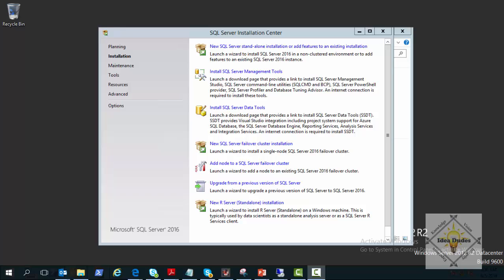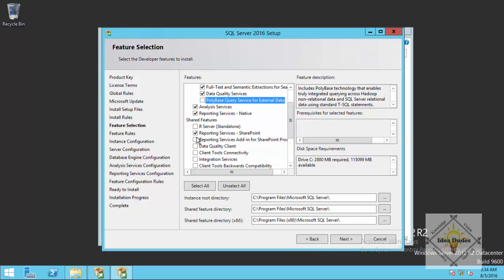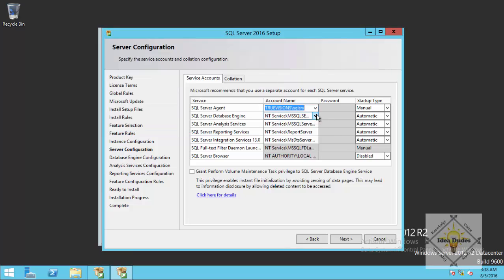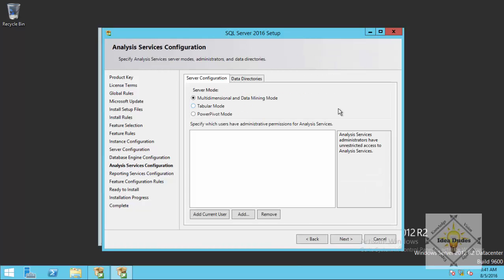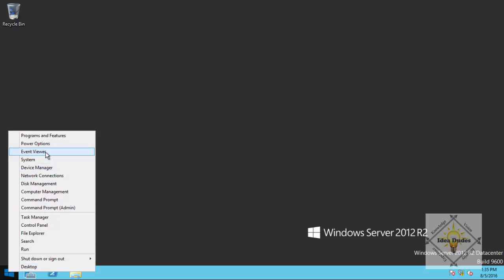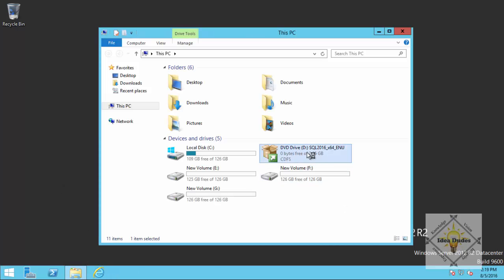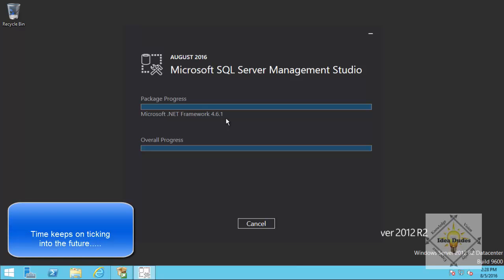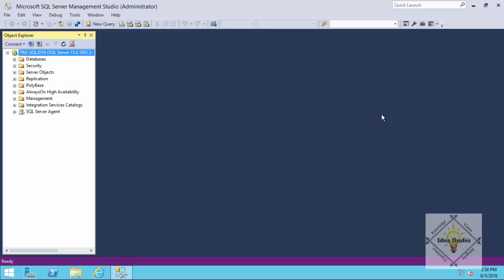SQL Server 2016 Installation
In this video you are going to learn how to install SQL Server 2016.  This is the latest version of SQL Server.   We will talk about the installation and some of the gotchas involved in the installation.